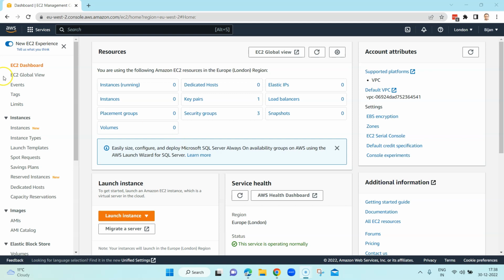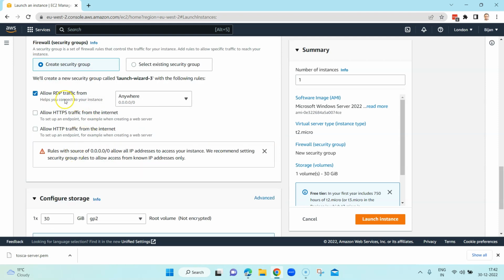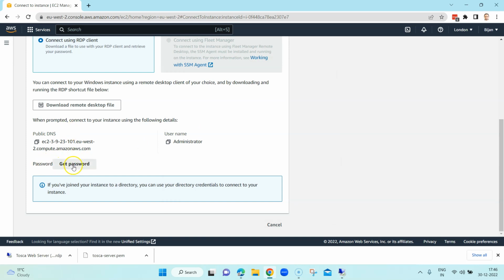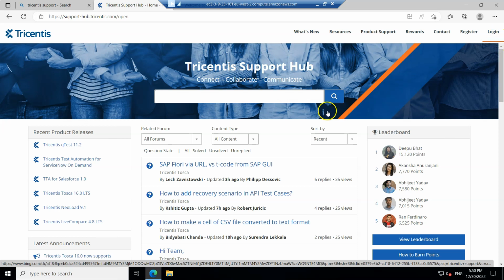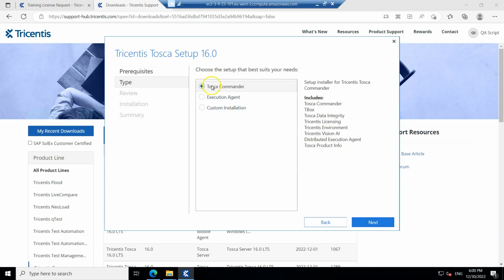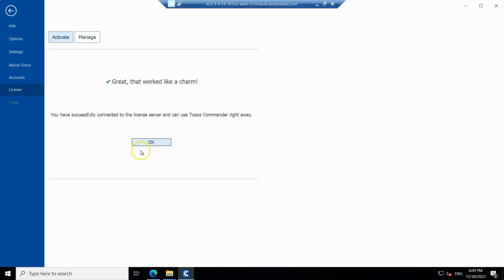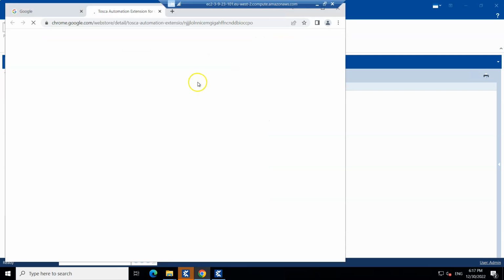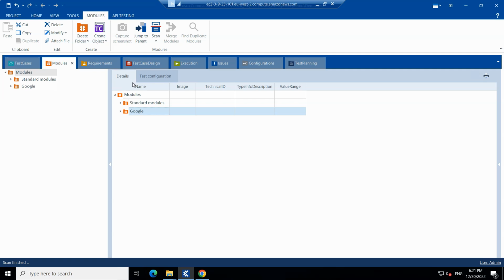Tosca Tutorial | Lesson 3 - Setup Tosca 16 | AWS EC2 | Virtual Windows Server | Cloud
Learn how to download and install Tosca 16 on an AWS EC2 Virtual Windows Server.

Steps:
1. Setup AWS EC2 Windows Server
2. Download Tosca 16.0 from Tricentis Support Portal
3. Unzip the installer file
4. Run the Tosca installer to complete the installation
5. Connect to the Cloud Training License Server
6. Start Tosca Commander and create a new single user repository
7. Install the Chrome Extension for Tosca
8. Scan modules to test the Tosca setup is working as expected